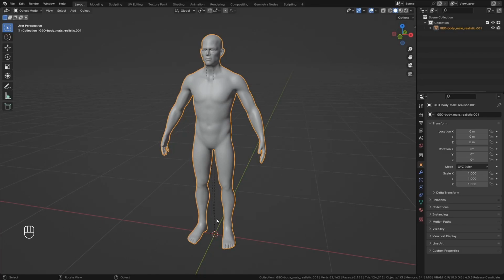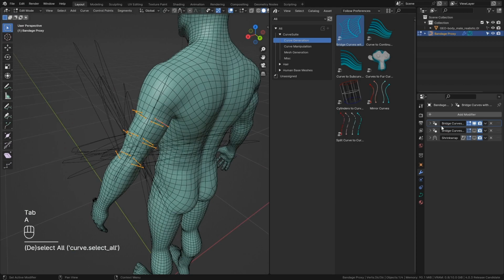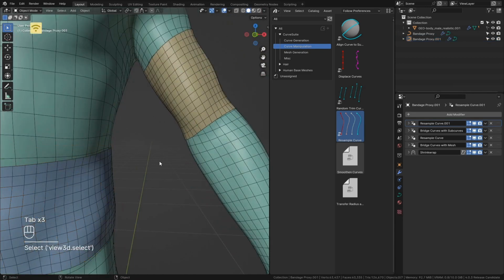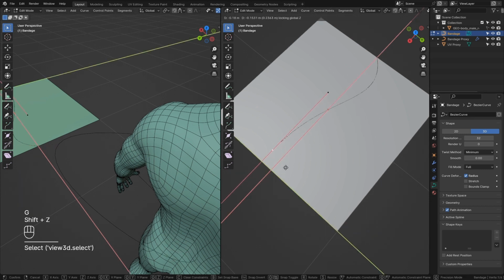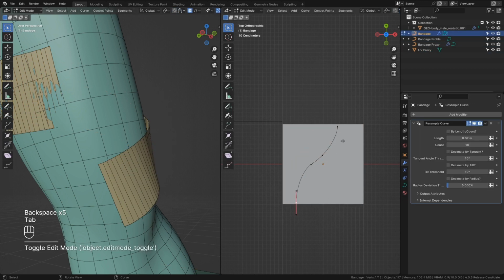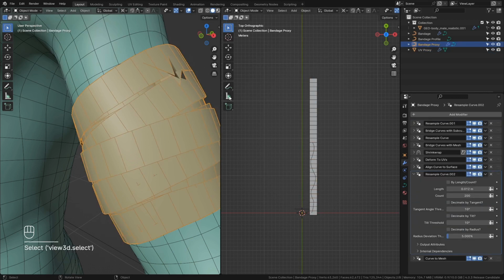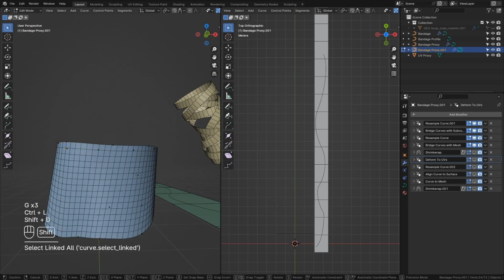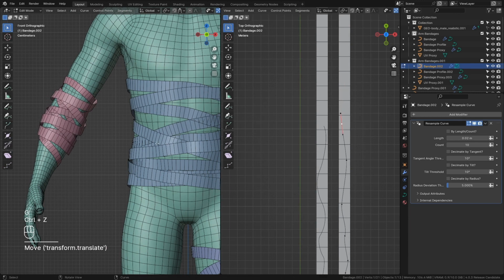CurveSuite Workflow #5: Bandage Wrapping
This video details a workflow using CurveSuite to prodecurally model bandage wrapping around a character's limbs